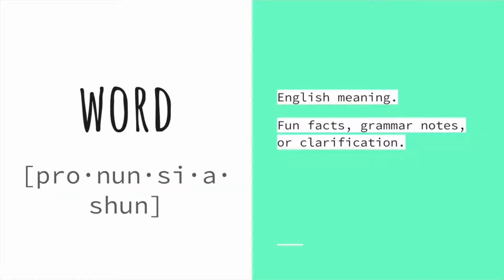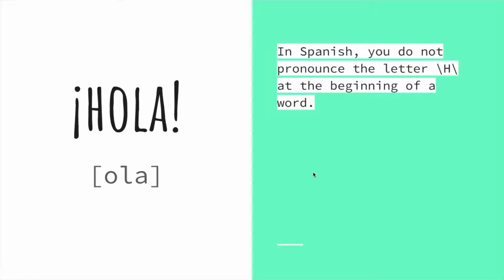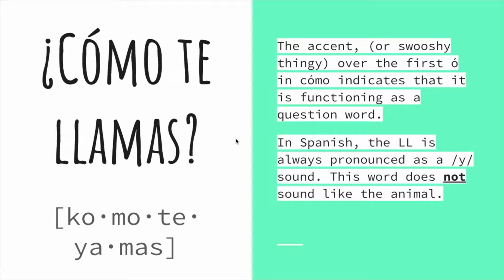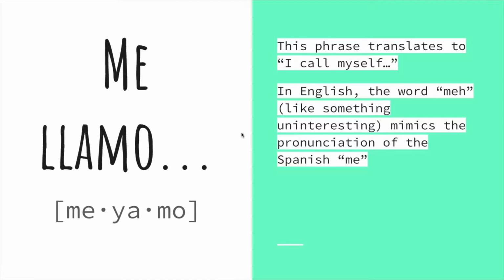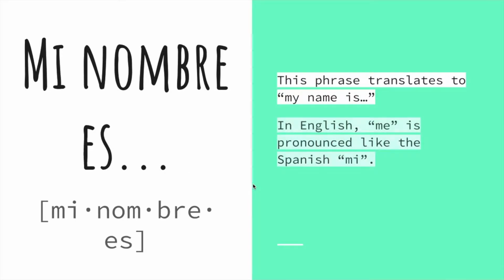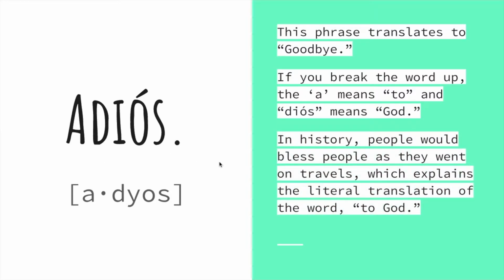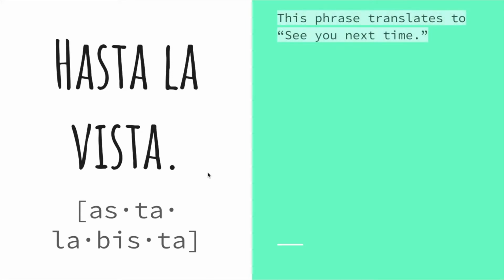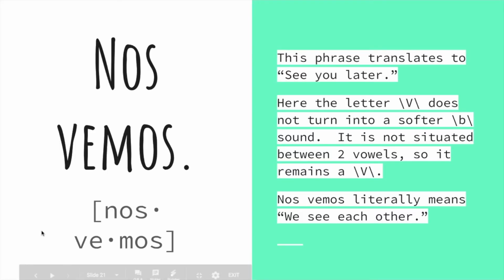saludos y despedidas